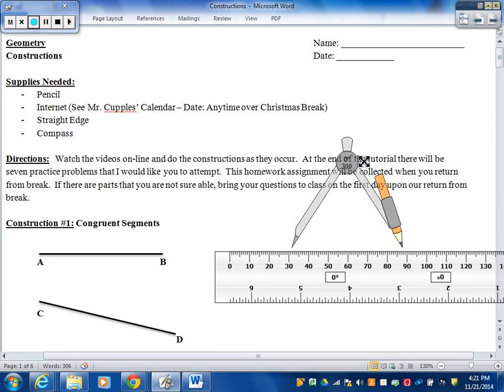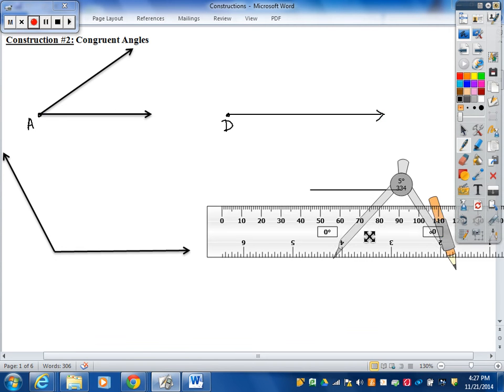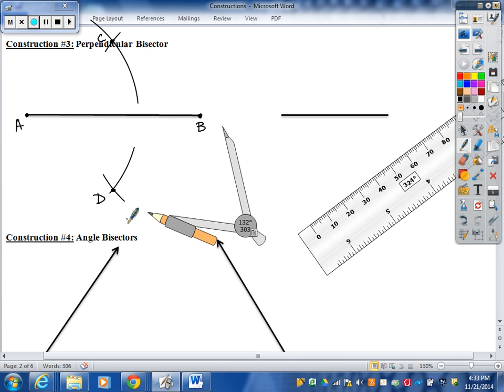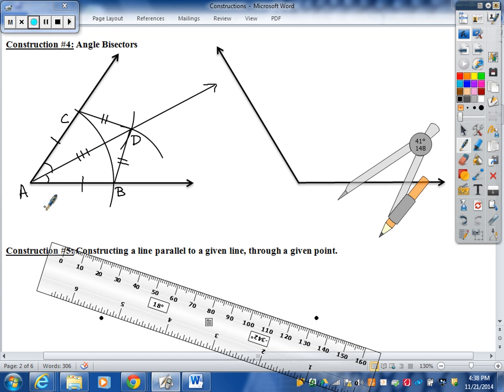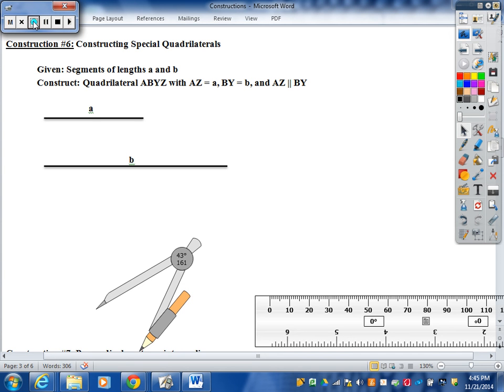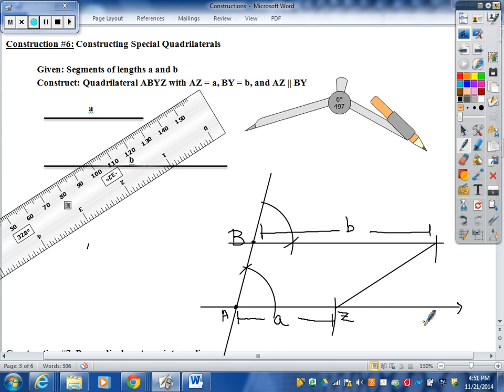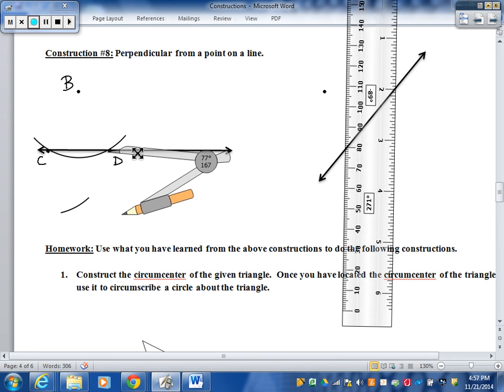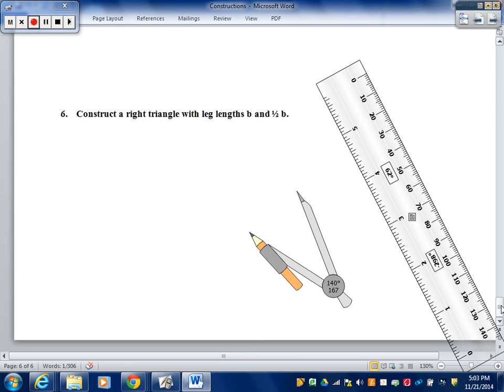Constructions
Tutorial on how to do basic geometric constructions.  The constructions that are shown in this video will include: Congruent Segments, Perpendicular Bisectors, Angle Bisectors, Parallel Lines and Special Quadrilaterals.